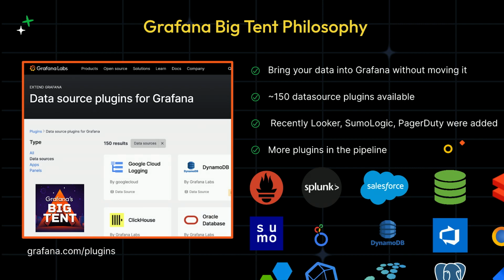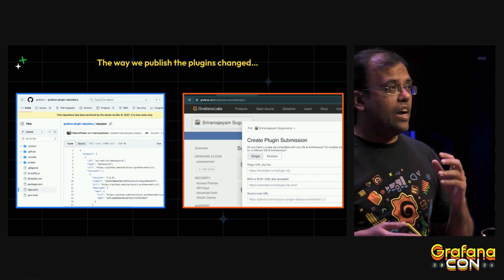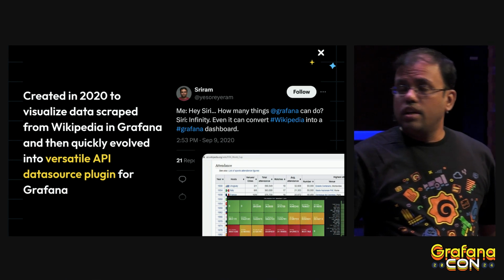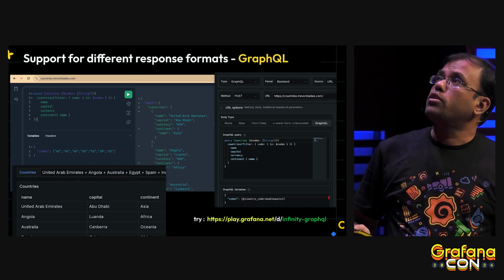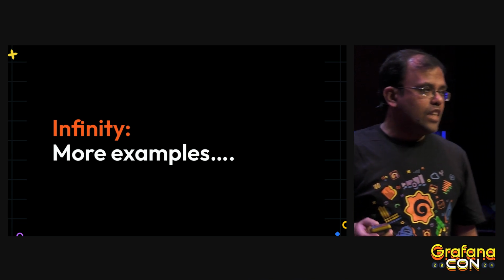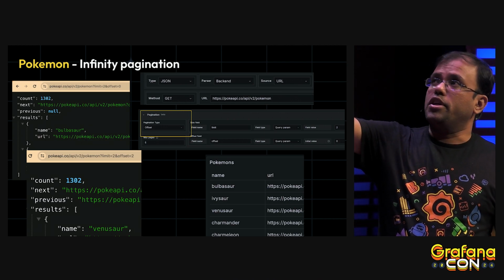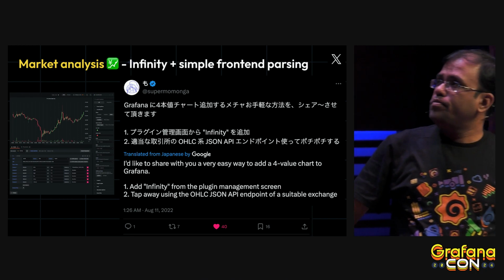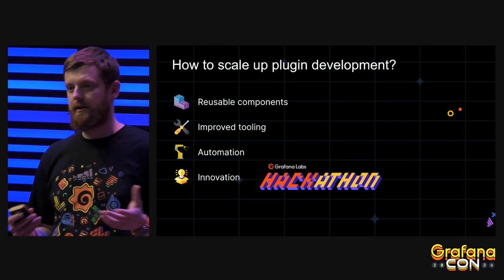Infinity (Plugin) and Beyond: The Future of Grafana's Data Source Ecosystem | GrafanaCON 2024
In the first 10 years of the Grafana project, the plugin ecosystem has grown to support more than 100 data sources. In this GrafanaCON 2024 talk, Senior Software Engineers Sriramajeyam Sugumaran and Andriy Urbanas share how the Infinity plugin enables users to get data from any source into Grafana – and allows us to quickly expand our catalog of data sources.

Chapters:
0:00 Introduction - Big tent philosophy
1:25 Journey to 150 datasources
3:23 Tools that we changed
5:19 Need for more plugins from 150 to infinity
6:00 What is Infinity plugin?
7:55 What makes Infinity a versatile plugin?
8:30 Infinity: response formats
12:22 Infinity: Post-processing options
16:14 Infinity: Authentication options
17:30 Examples of how others use Infinity
26:40 Going beyond infinity - goals and challenges and scaling up plugin development
29:55 What to expect in the future